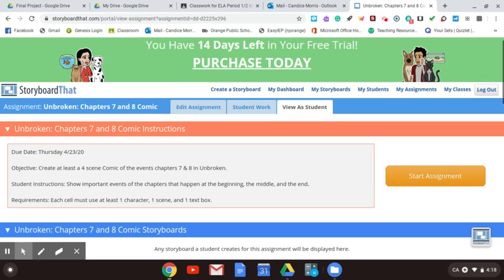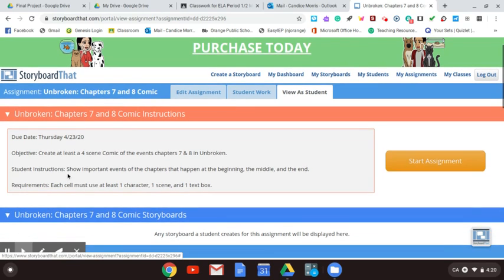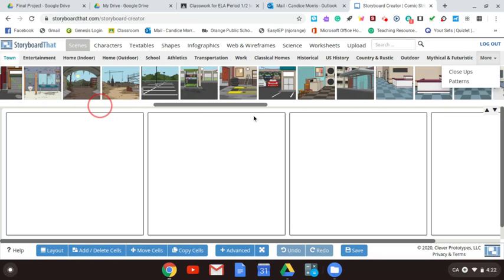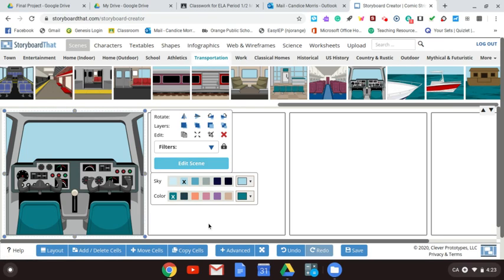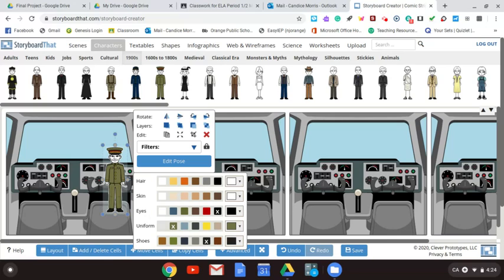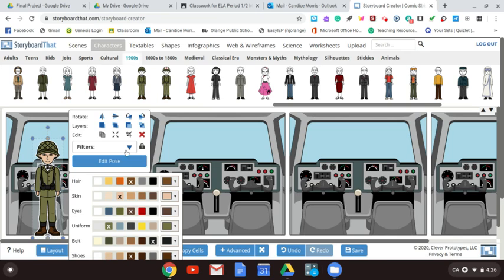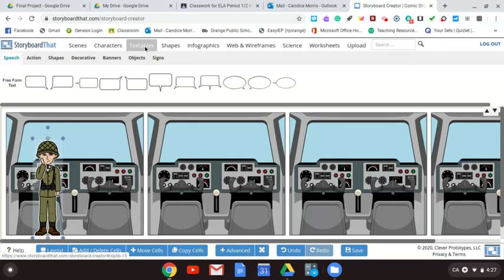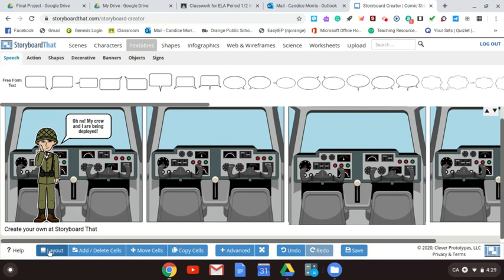Storyboard That Tutorial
How to navigate Storyboard That for your Unbroken Choice Board